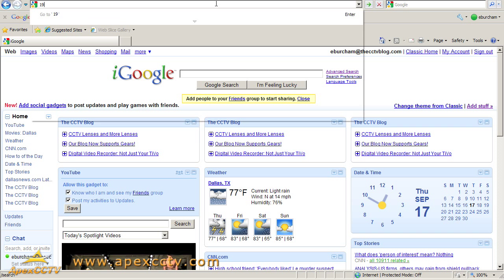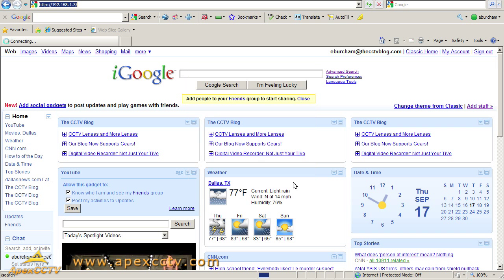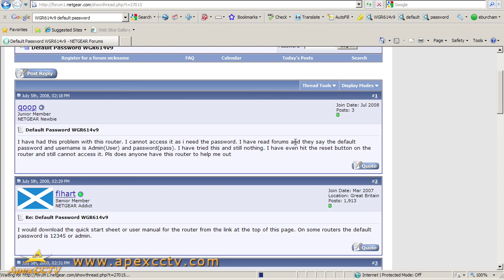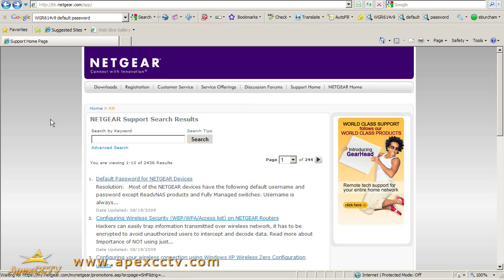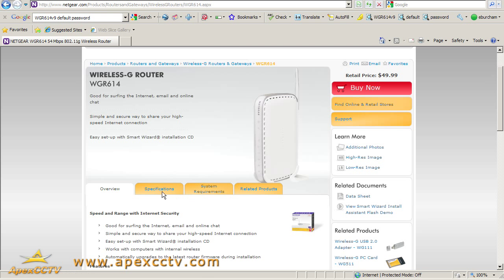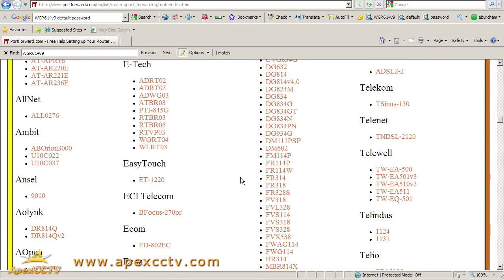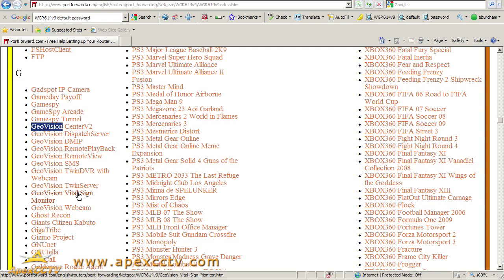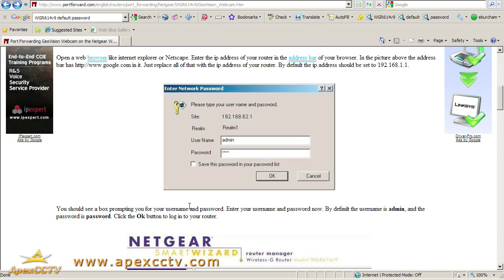Video Tutorial: Networking Guide (Part 3) - Finding Your Router's Default Username and Password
Part 3 of our Networking Guide explains how to find the default username and password for your router.